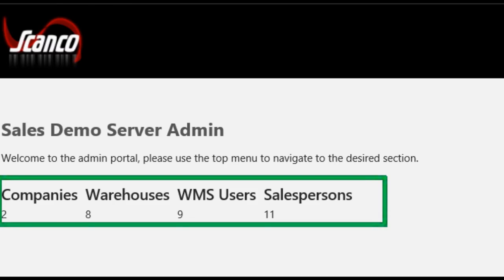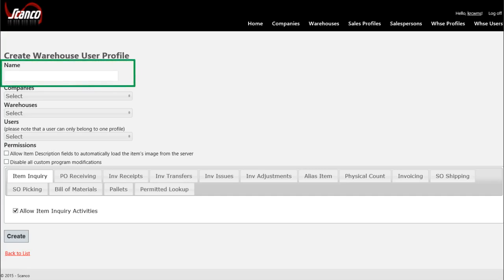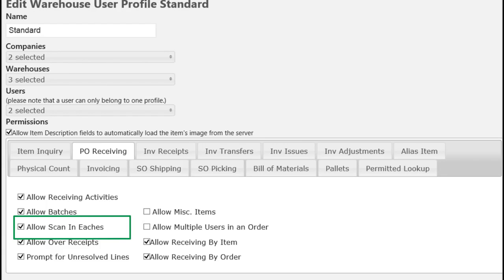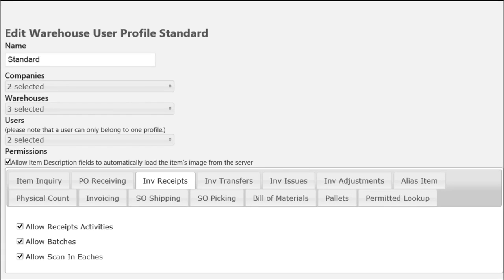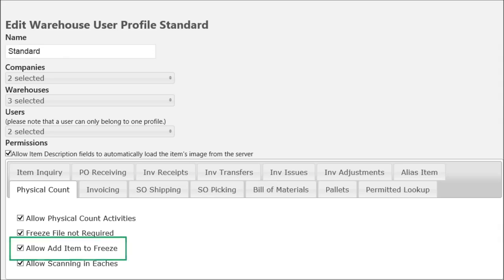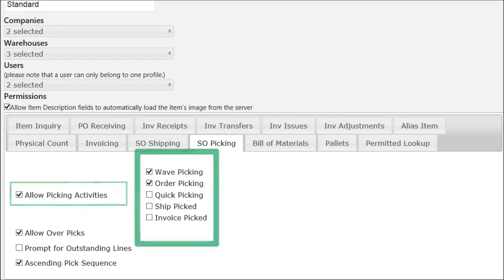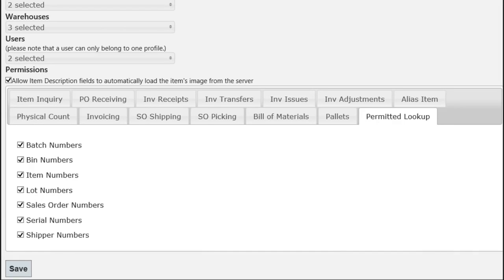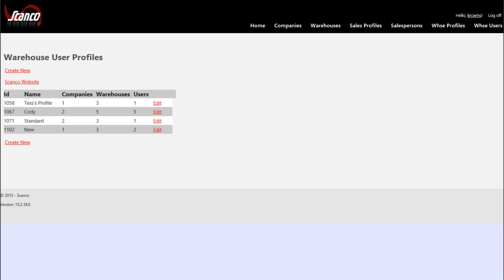Scanco Web Portal